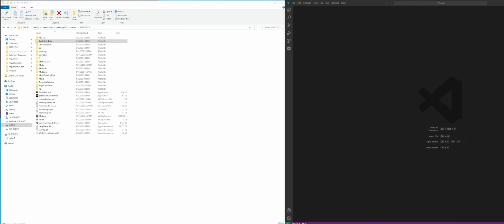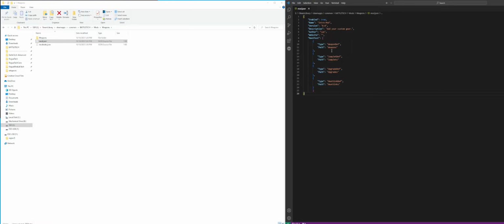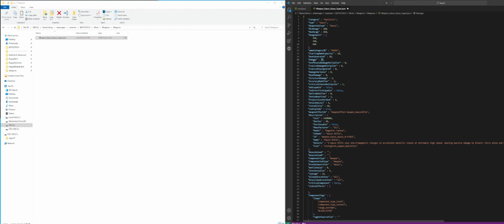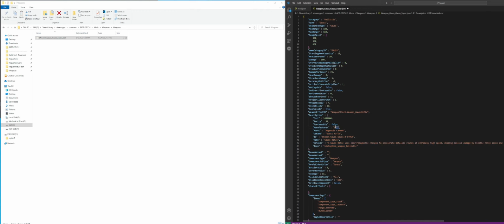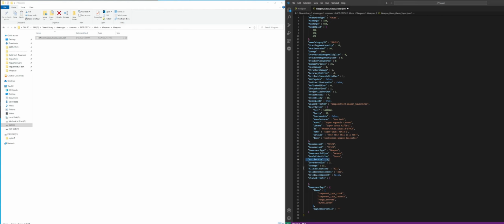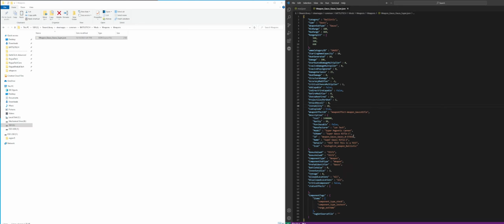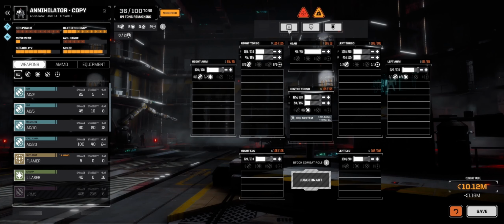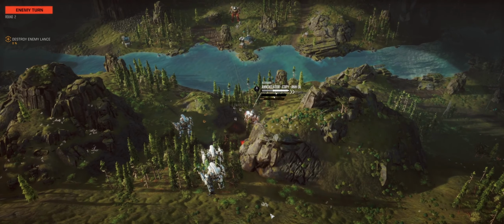BattleTech Modding Tutorial - Create Custom Weapon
Mod.Json Contents:
    "Enabled": true,
    "Name": "Intro-Mod",
    "Version": "0.0",
    "Description": "Add your custom gear.",
    "Author": "Lan",
    "Manifest": [
   "Type": "WeaponDef",
            "Path": "Weapons"
   "Type": "JumpJetDef",
            "Path": "JumpJets"
   "Type": "UpgradeDef",
            "Path": "Upgrades"
   "Type": "HeatSinkDef",
            "Path": "HeatSinks"